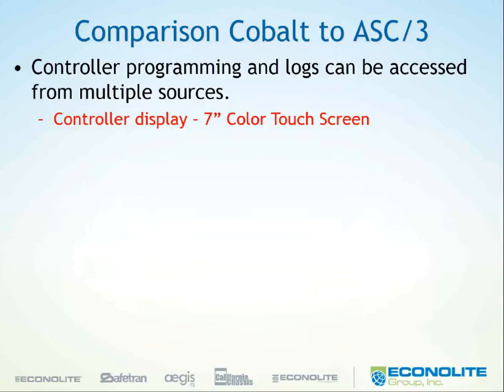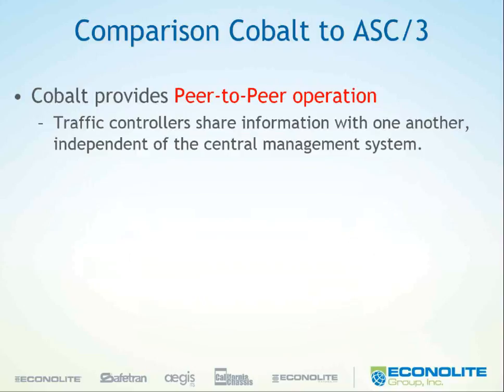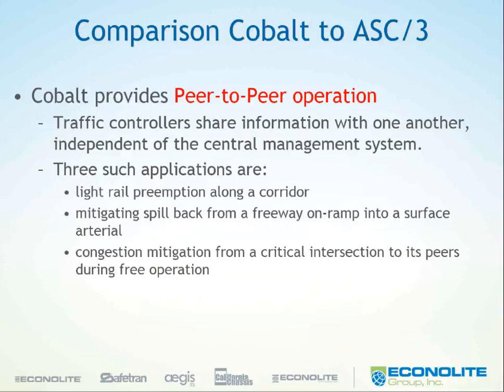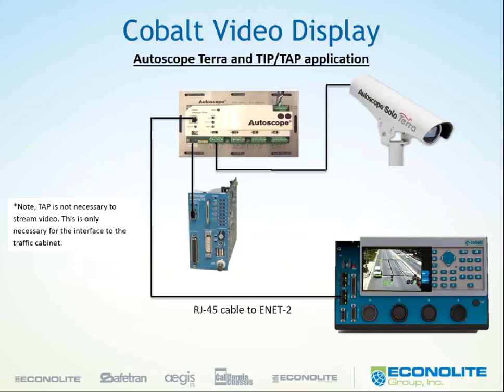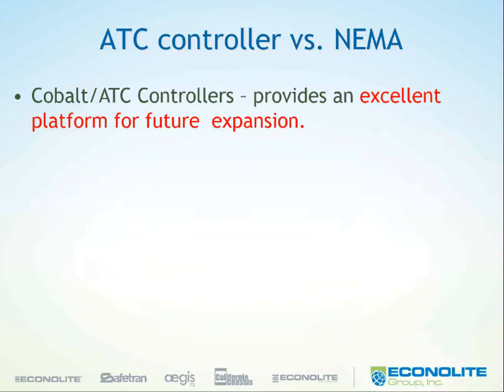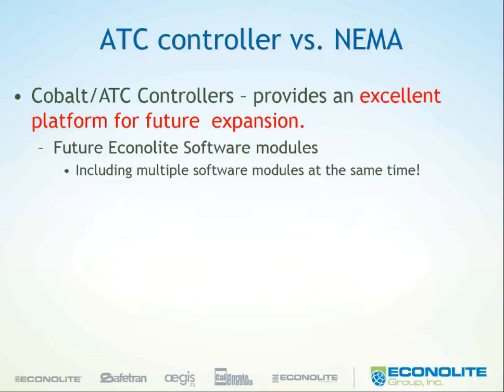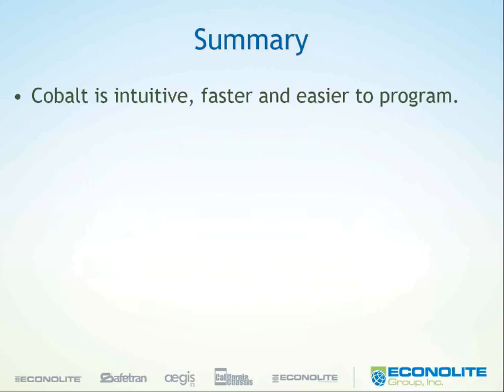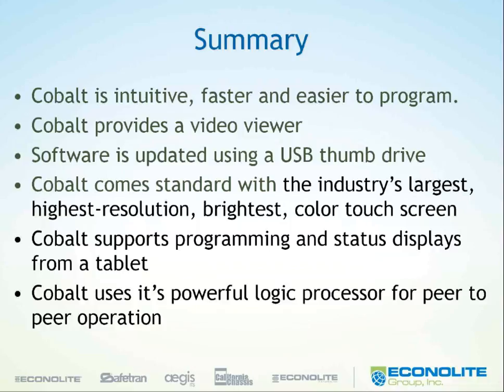Cobalt Comparison, Summary Overview